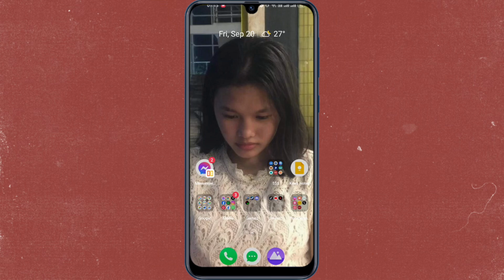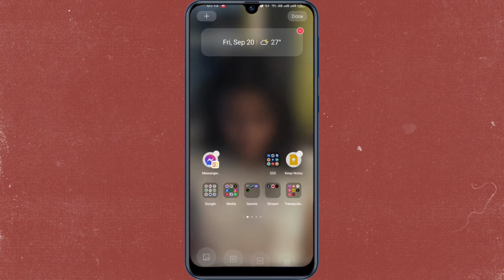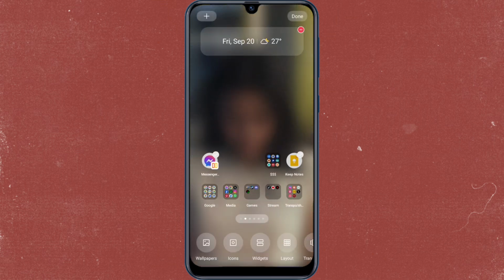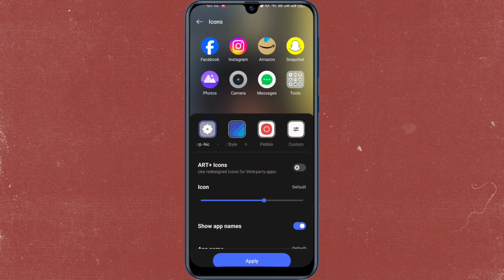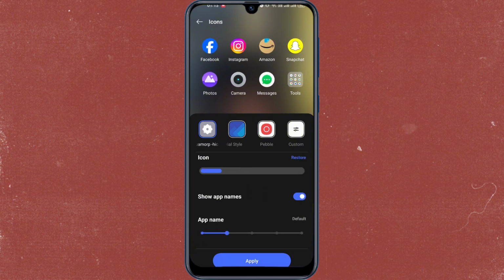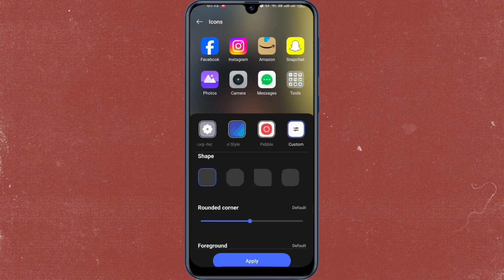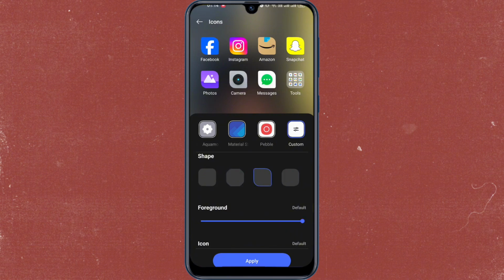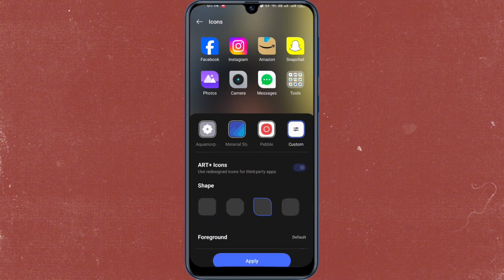How To Change Android Icon Shapes Into Different Shapes (Easy Tutorial)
Learn How To Change Android Icon Shapes Into Different Shapes. In this video, I’ll guide you through simple steps to customize your app icons and give your home screen a fresh look. Let’s dive in!

AndroidCustomization IconShapes HomeScreen TechTips 🚨 CLAIM YOUR FREE TRANSFER UP TO $600 NOW! 🚨